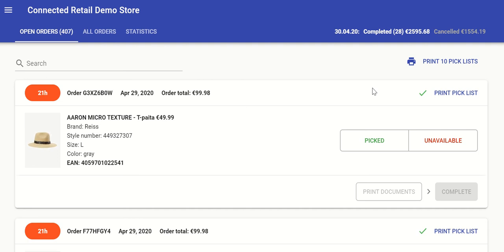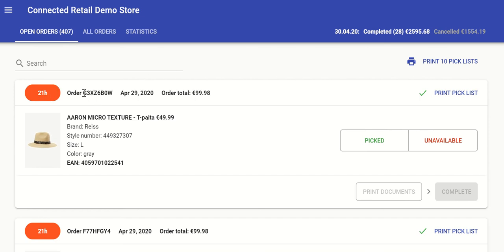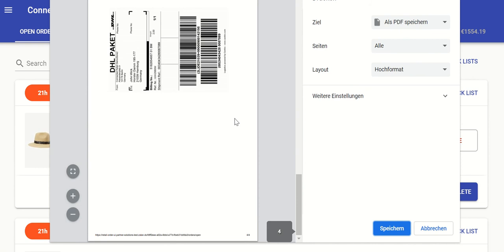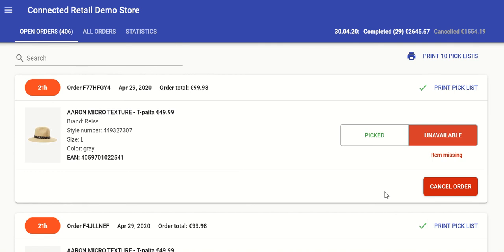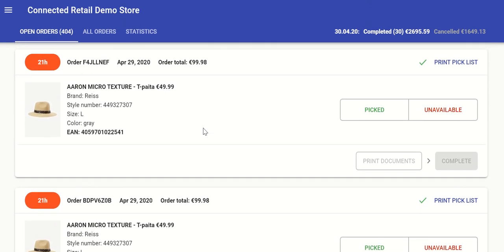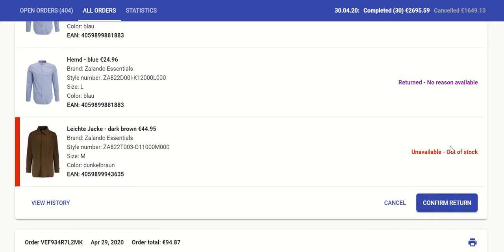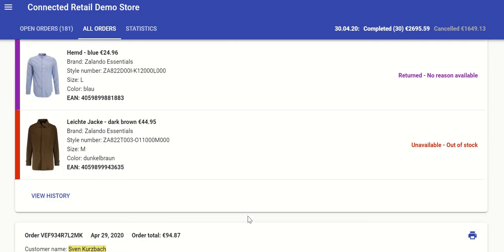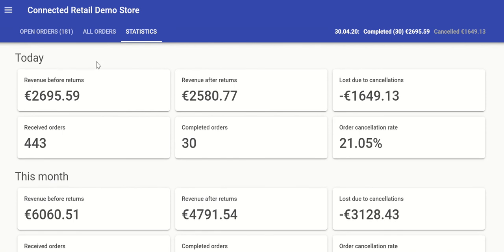English Connected Retail Tutorial